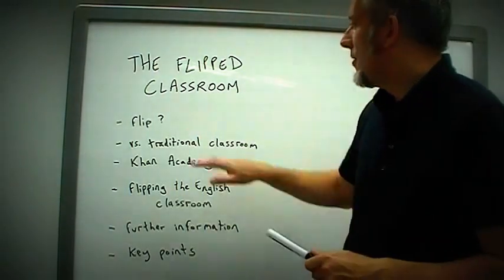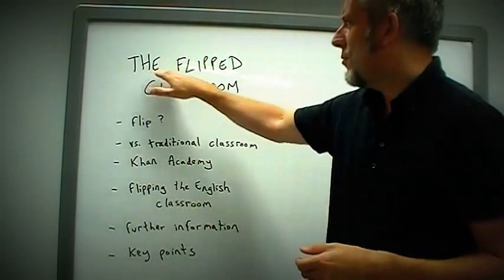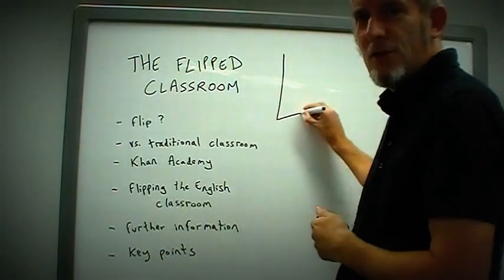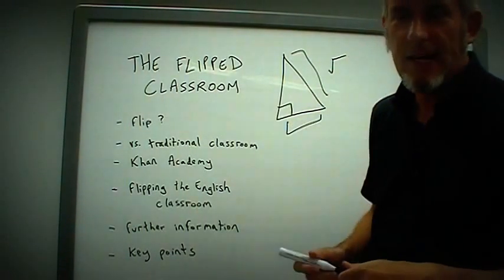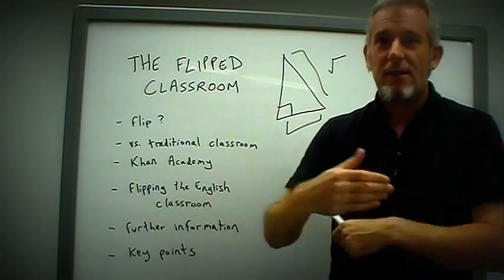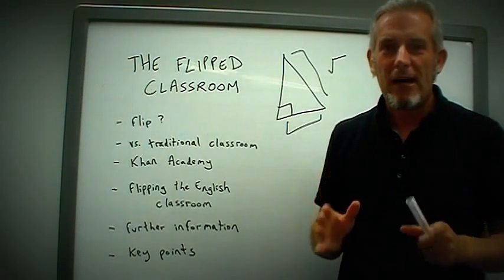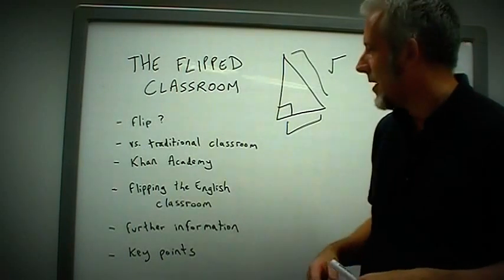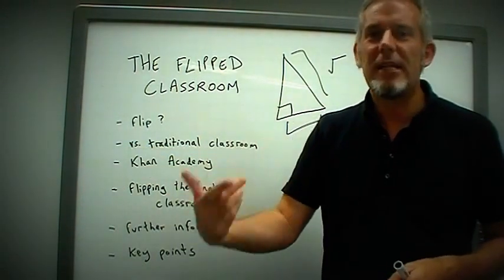The Flipped Classroom for EFL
A brief introduction to the idea of the Flipped Classroom and how it might be applied for students studying English as a foreign language. .